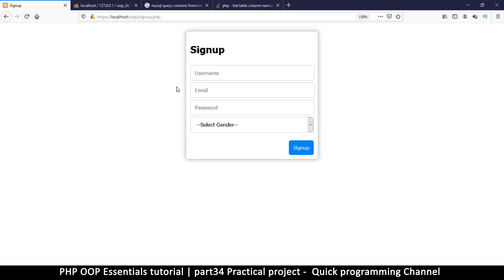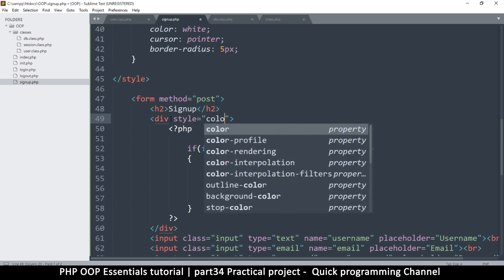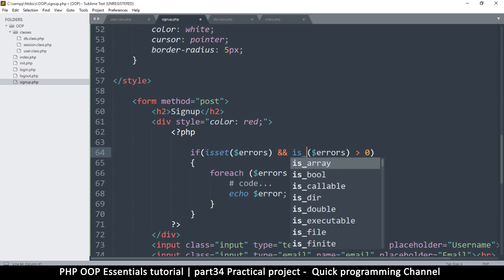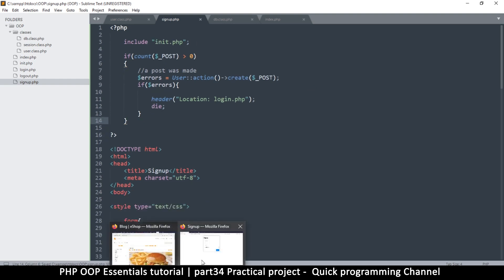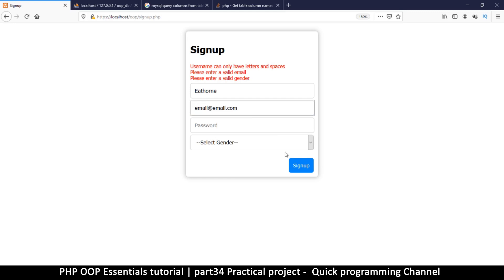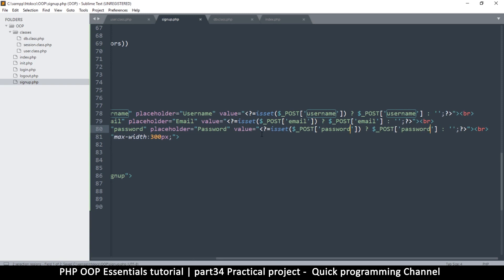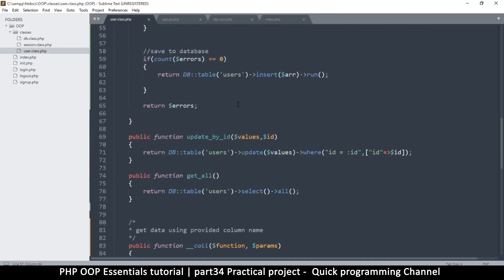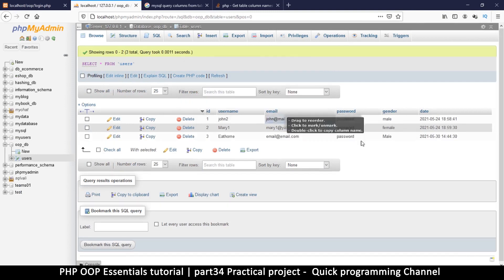#34 PHP Object Oriented Programming Basics - OOP | Practical project | Quick programming tutorial